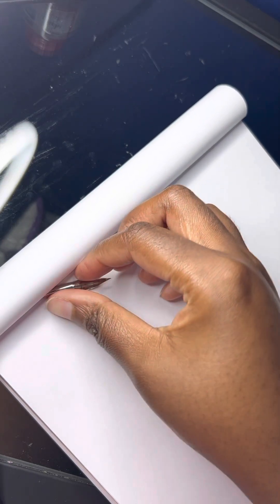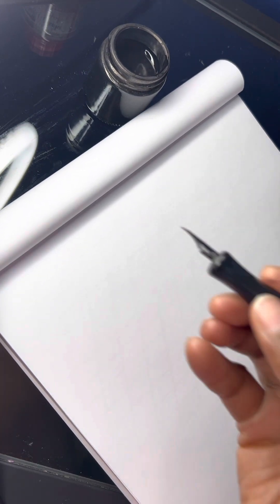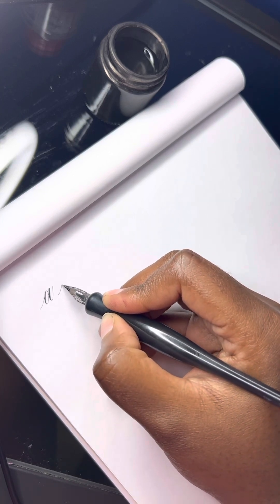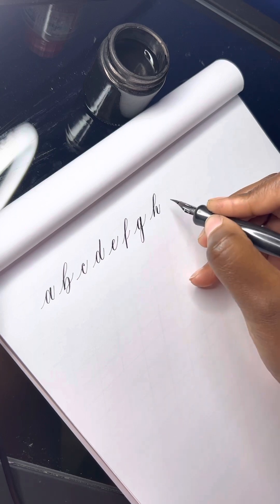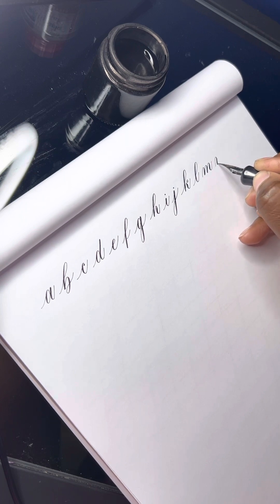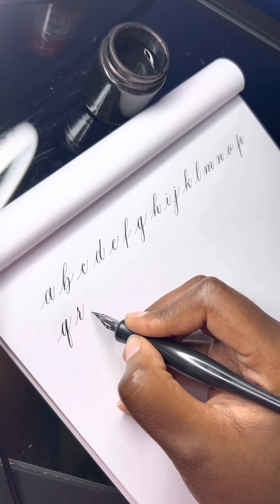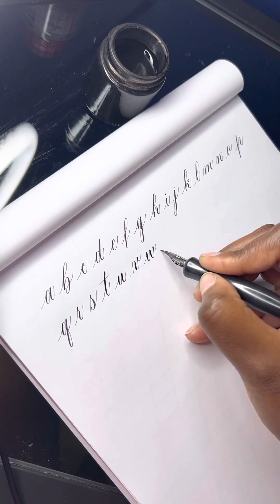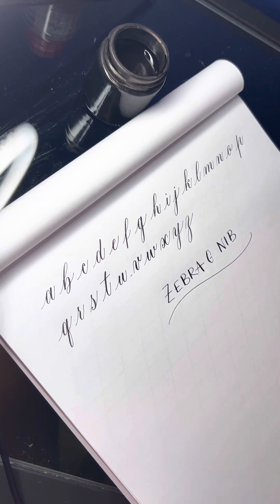Calligraphy - The Alphabet using the Zebra G Nib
The first video in my nib series. I’ll be trying out as many nibs as I can!

I’ve used this particular nib several times so pretty used to it but I’ll definitely try out some I’ve never used before.

Let me know if there are any you’d like me to try out.